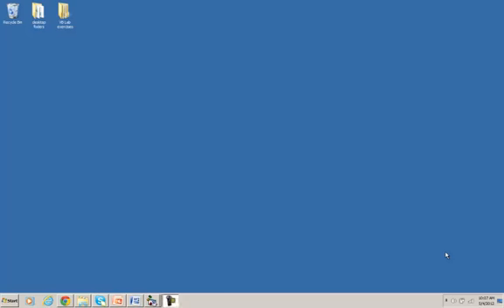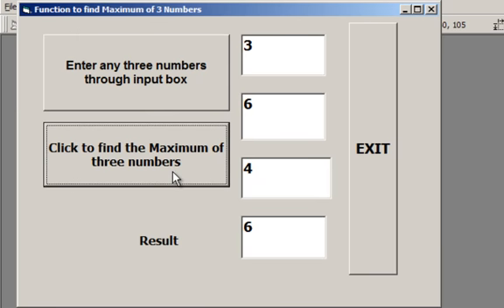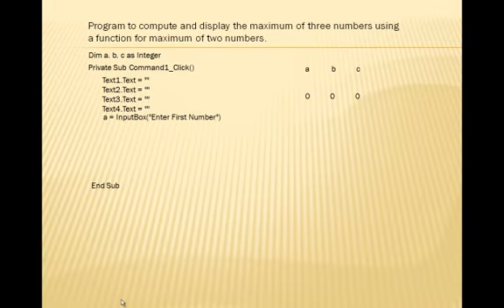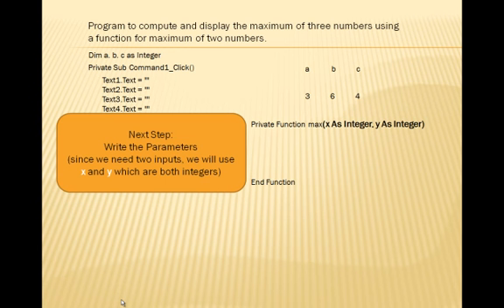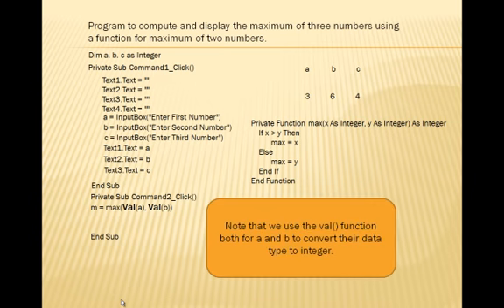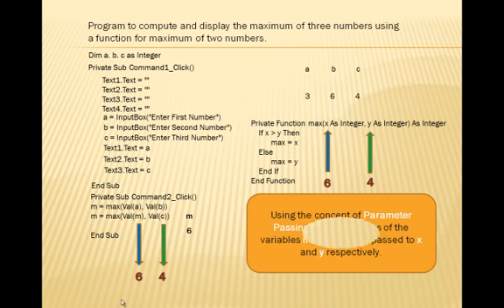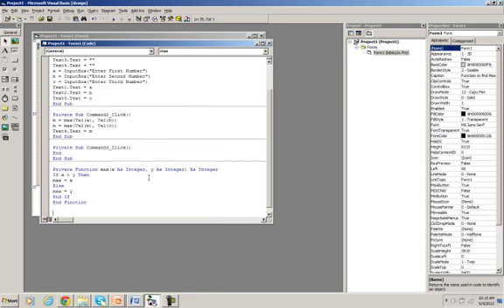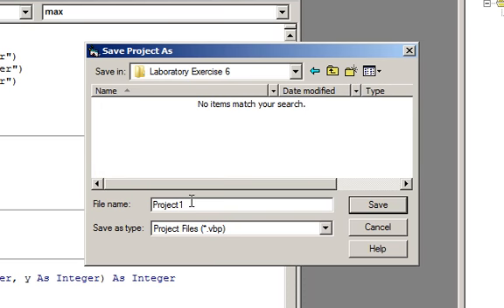Laboratory Exercise 6 Question 3